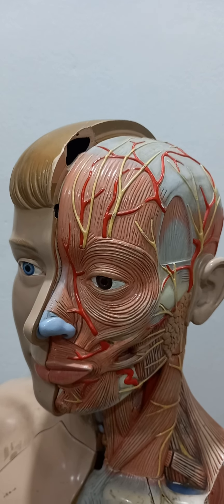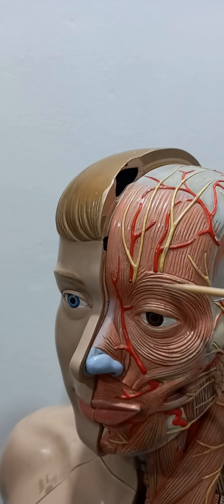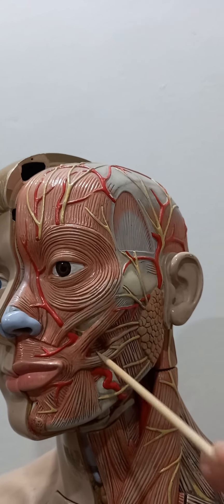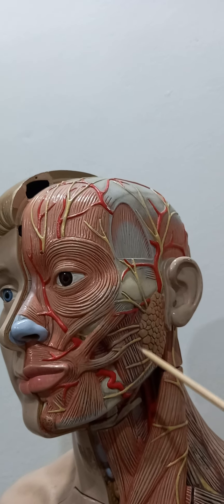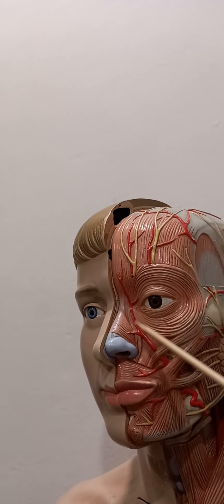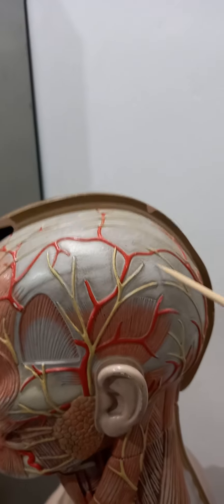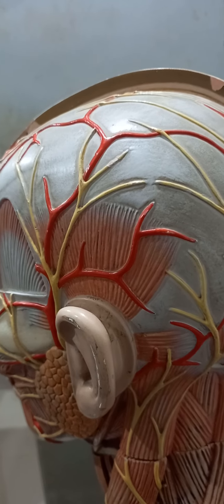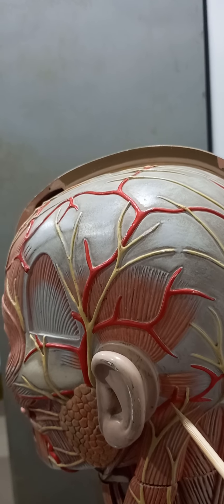Overall spotting of head n neck on dummy/Torso/part 1